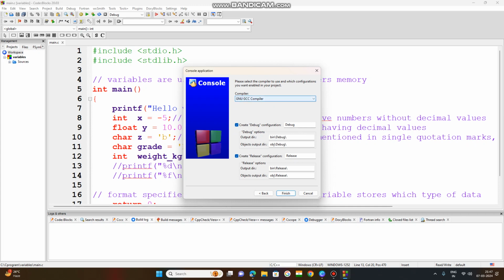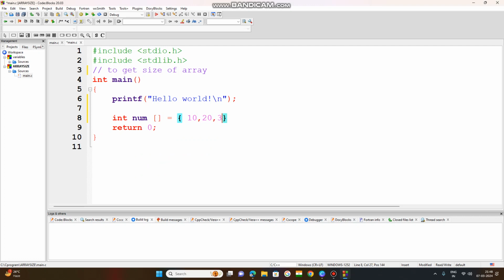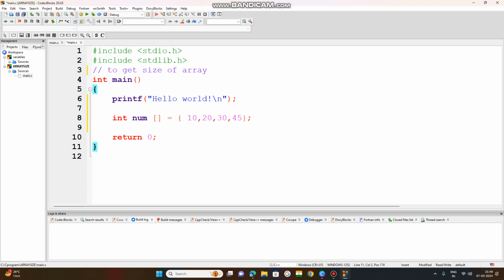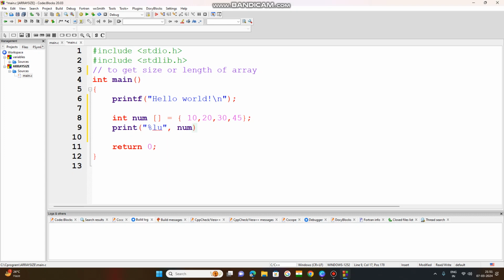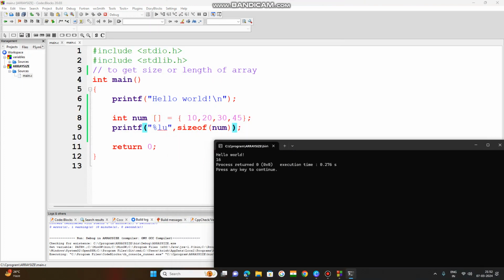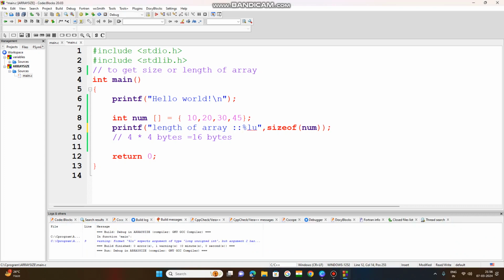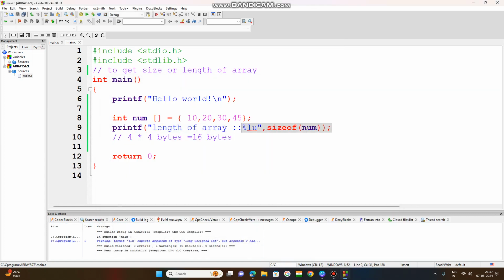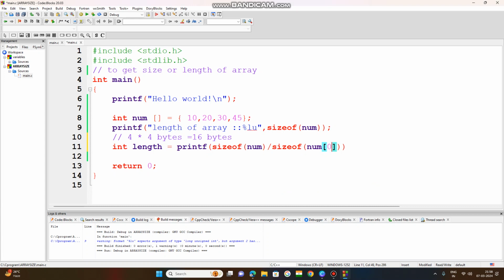PART1::ARRAY LENGTH OR SIZE IN 'C' LANGUAGE